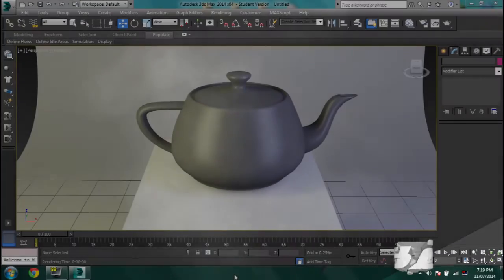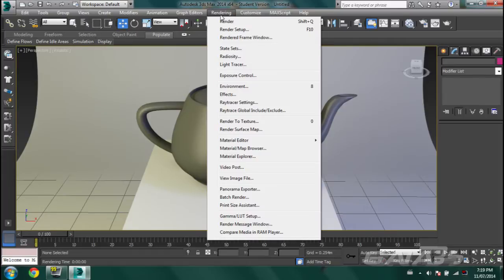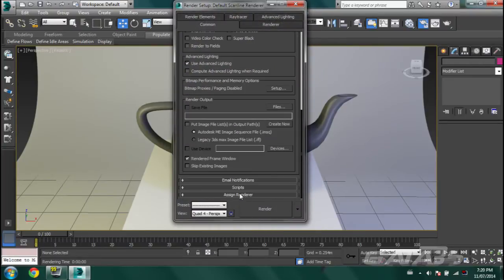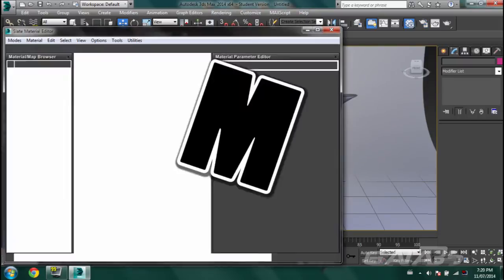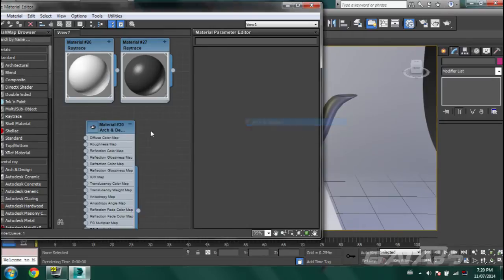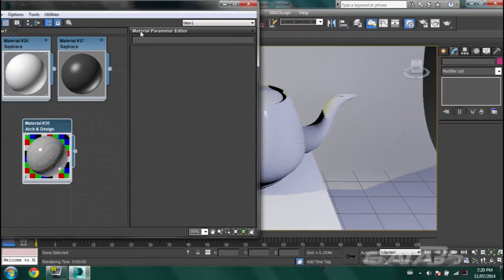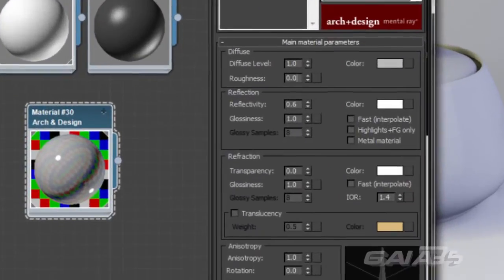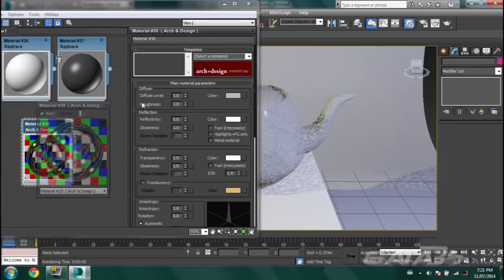How To Make a Glass Material In 3DS Max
send me ideas for upcoming videos! :)